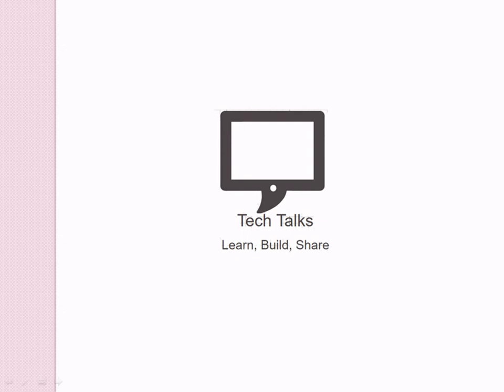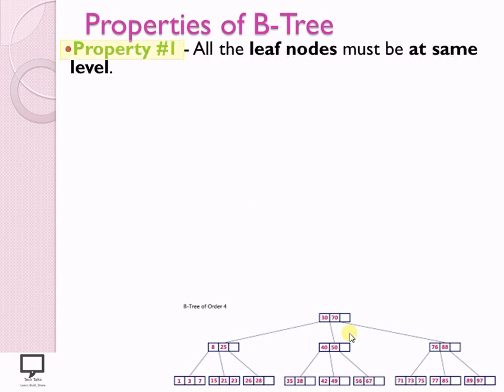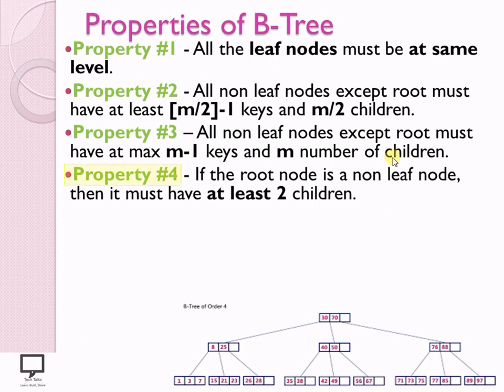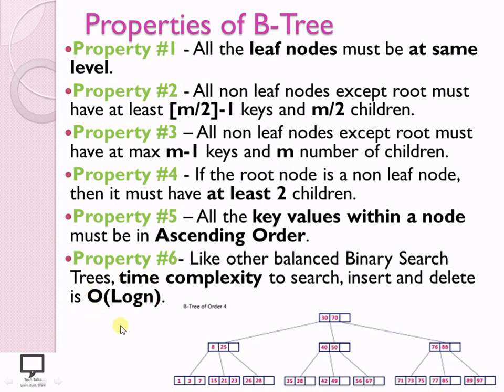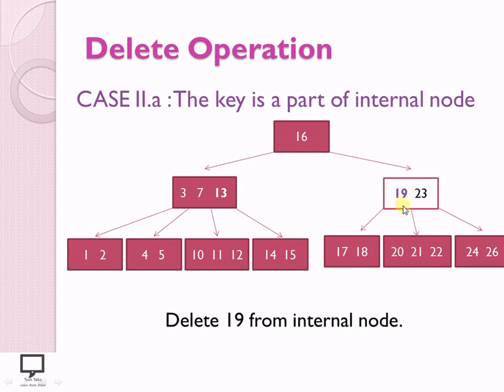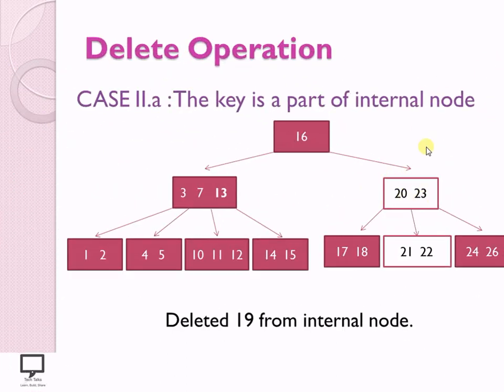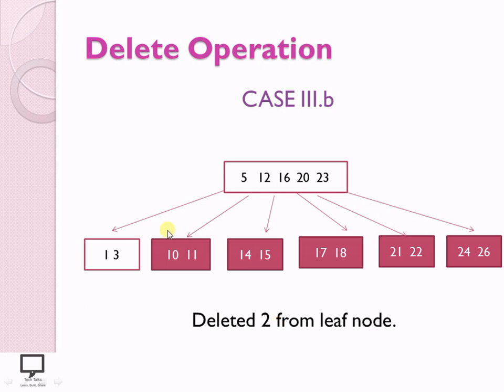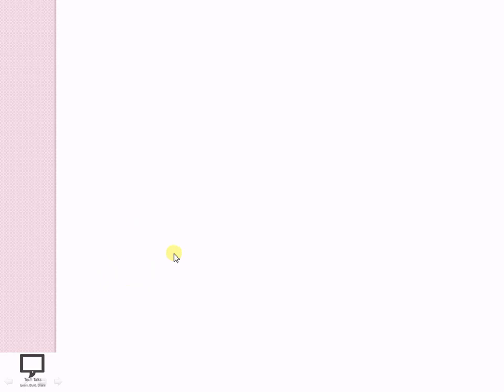B-Tree | Part 4 | Deletion Operation in B-tree | Data Structure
This video series is based on the concept of B-Tree. Here in this video series I am covering concepts related to B-Tree. In this session, I am trying to cover deletion operation on B-Trees along with its properties. I have also explained how B-Trees are different from Binary Search Tree? What is order of B-Tree is also explained in this video. Stay tune with my channel for study of different data structures, Thank you.